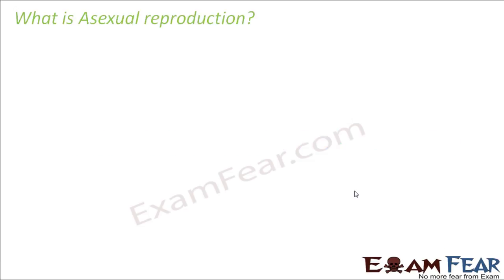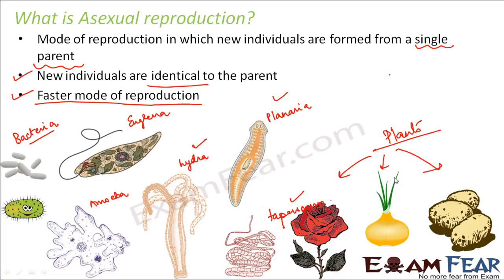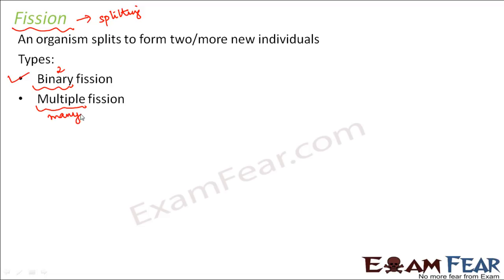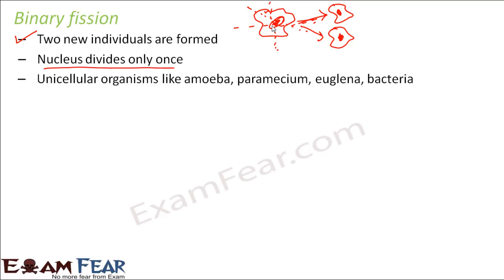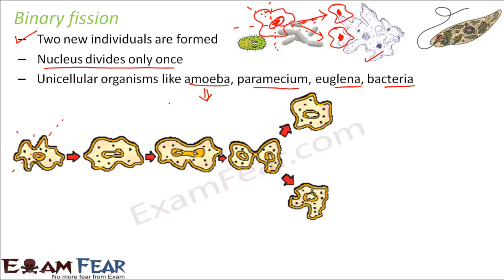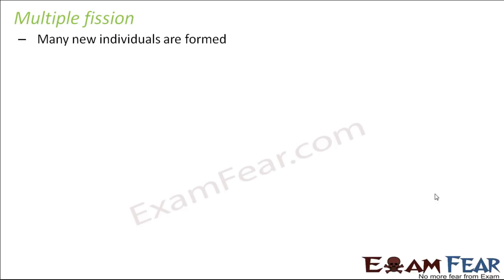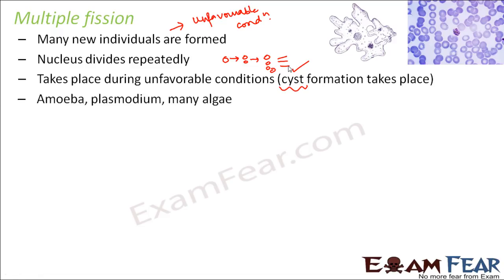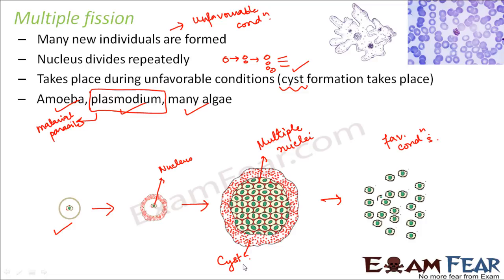Biology Reproduction in Animals Part 3 (Binary & multiple fission) Class 8 VIII